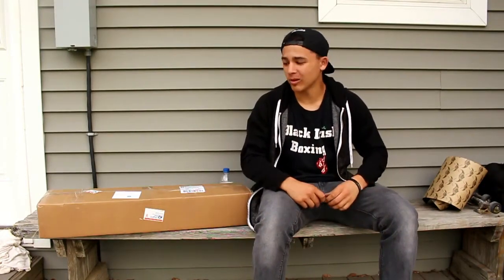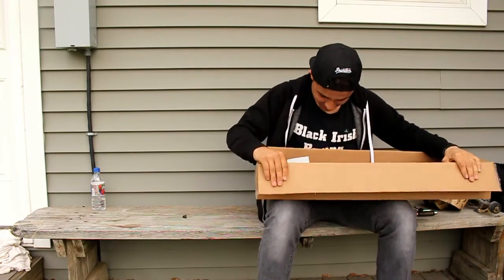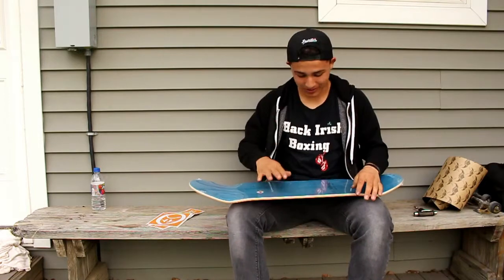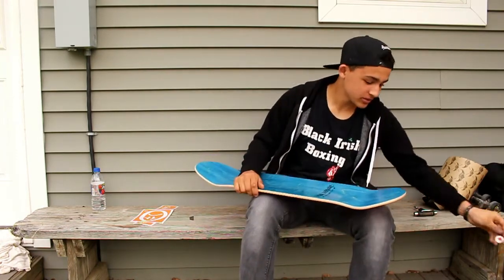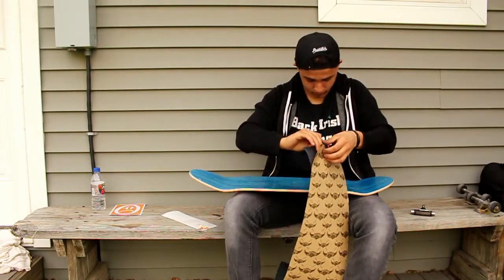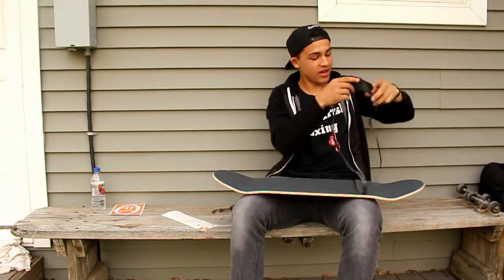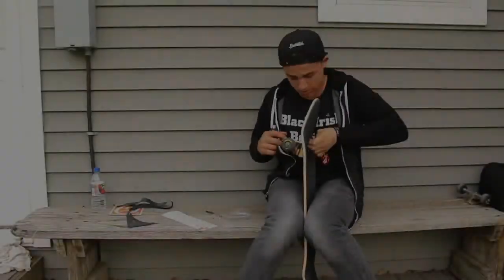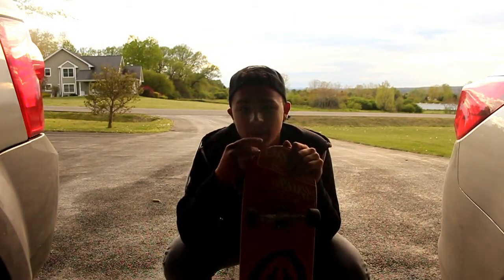Outsider Skateboards Unboxing and Setup!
If you want an outsider skateboard contact @aarontheoutsider on Instagram